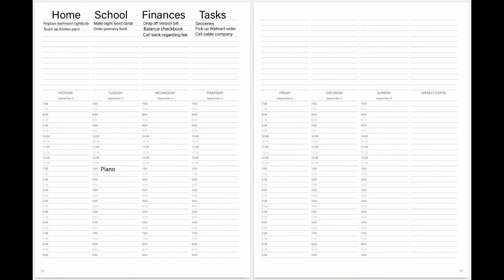Unlocking Planner part 3